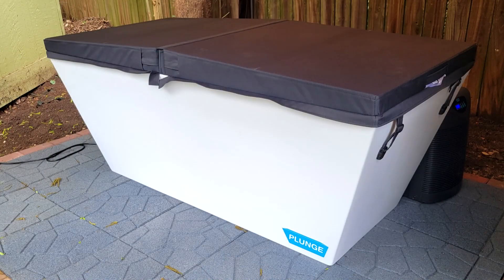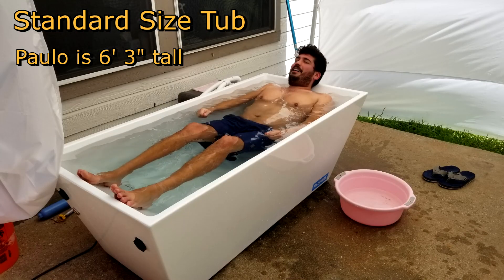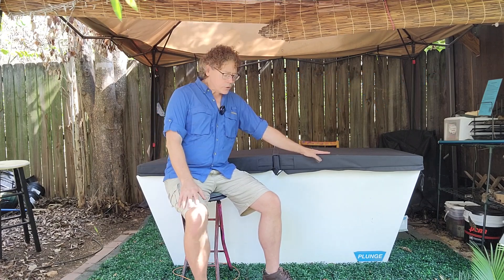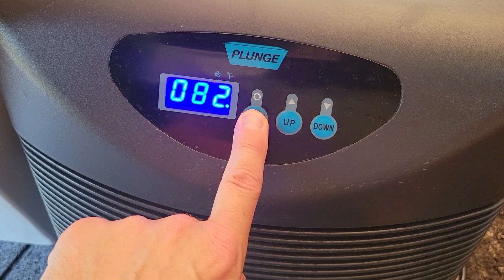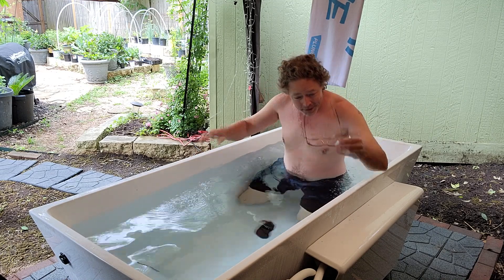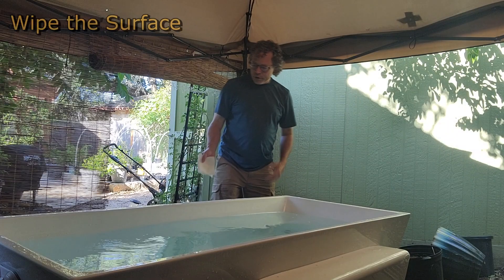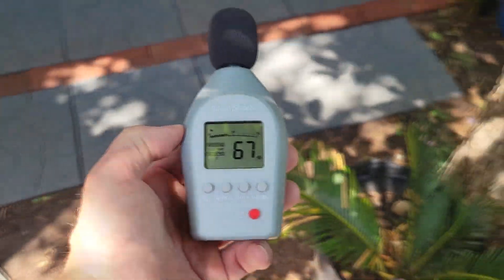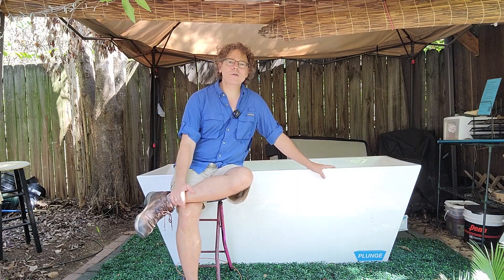Plunge XL - Full Review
Here is my review of the Plunge XL, which I received in May of 2022. Time stamps are below.

Join my free Facebook group where we discuss DIY topics related to making DIY and professionally built cold plunges:

Time Stamps
00:09 - Introduction / overview
00:34 - My background with Wim Hof & DIY cold plunges
00:54 - My introduction to Plunge
01:44 - My mission: to make cold water accessible
01:58 - Financial disclosure
02:21 - This Plunge is available for you to try before you buy
02:34 - Ten improvements from the previous model
03:09 - Size Comparison
04:24 - Discount Code: Richter
04:40 - Delivery
05:54 - Where to place your Plunge
06:15 - Power supply - standard plug
06:44 - Outlet requirement (15 - 20 amps)
06:55 - What comes with your Plunge
07:19 - Setting up your Plunge
07:33 - Connecting the chiller
08:01 - Programing the chiller
08:31 - Taking Your First Plunge
08:38 - Removing the cover
08:59 - Getting in and first impressions
10:36 - Head dunking - two options
11:41 - Wrap up thoughts in the Plunge
12:01 - Getting out of the Plunge tub
12:11 - Answering Common Questions
12:15 - How do you keep the water clean?
12:27 - Built-in ozone generator
12:36 - Spa-care products
13:39 - Changing the Plunge filter is easy
13:36 - About Plunge the company
12:55 - How often to change the filter
13:07 - What replacement filters to use
13:43 - Cleaning the tub surface
13:49 - Plunge tub material - acrylic (easy to clean!)
14:03 - Plunge website - helpful  videos
14:10 - How to drain the Plunge
13:32 - Using a spa vac (optional) to remove sediment
14:59 - How loud is the chiller?
15:59 - About Plunge (the company)
16:18 - Visiting Plunge HQ
16:39 - The people behind the company
17:02 - DIY vs. buying a Plunge with customer service
17:18 - Excellent support/repair tech
18:00 - Test drive a Plunge in Central Texas
18:10 - Many options for a cold water immersion practice at home
18:46 - Questions & comments are welcome